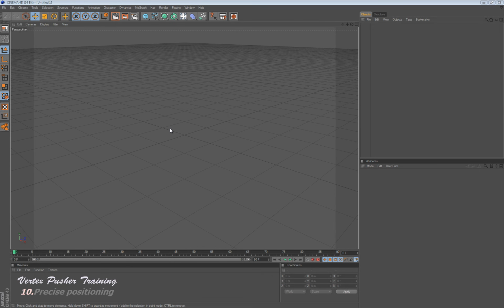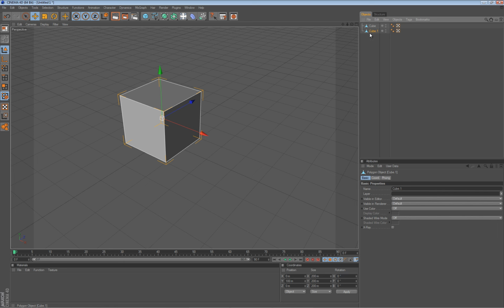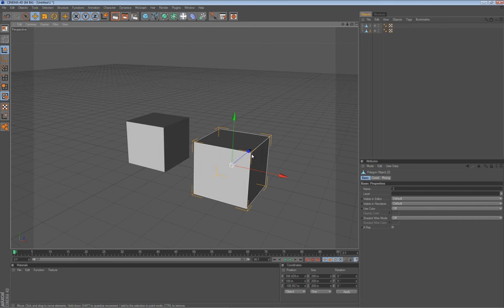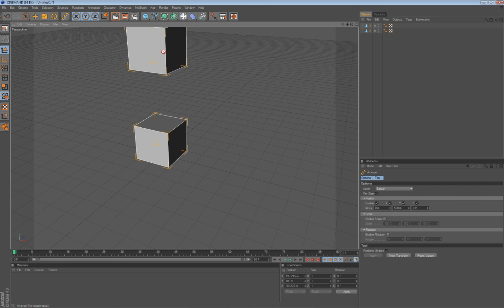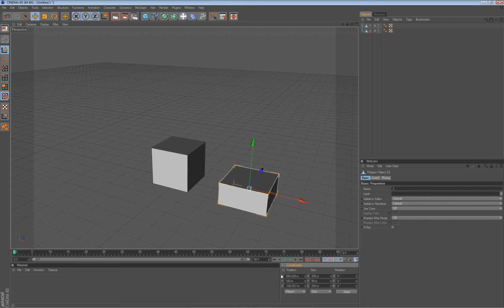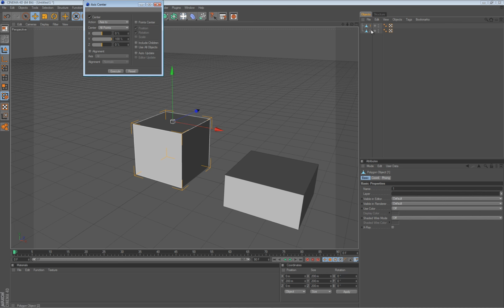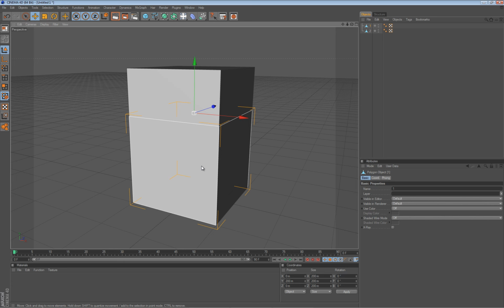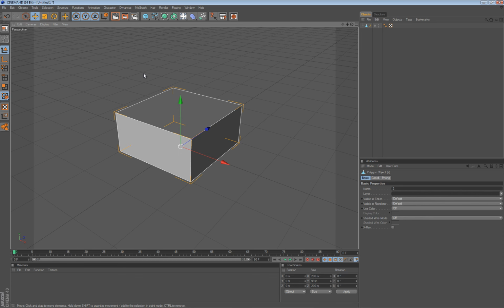Vertex Pusher Vol. 1 - 10 Precise Positioning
A brief overview of precise positioning inside Cinema 4D R11.5